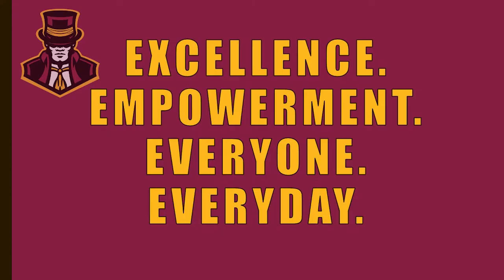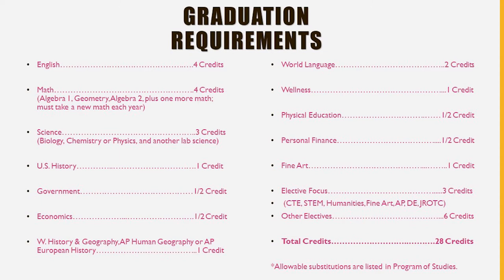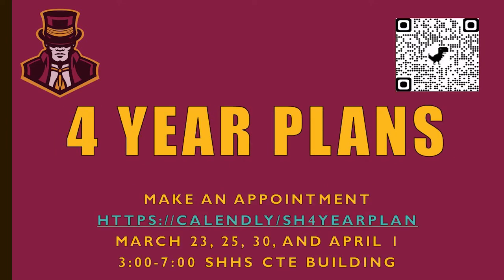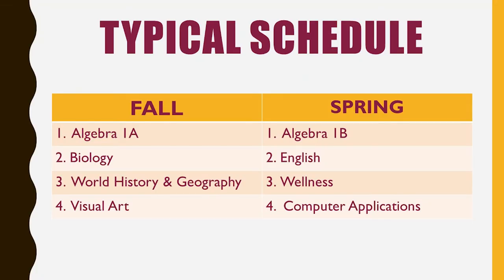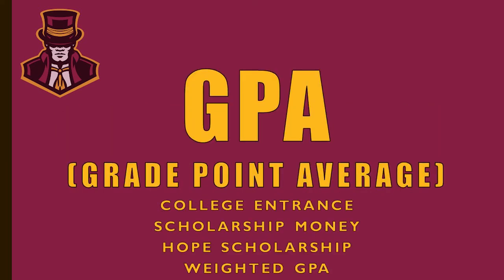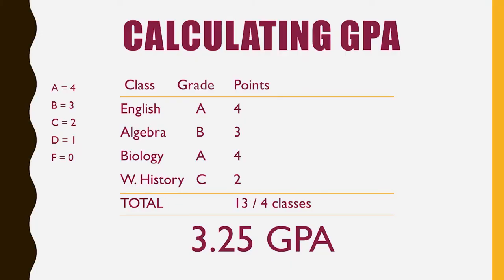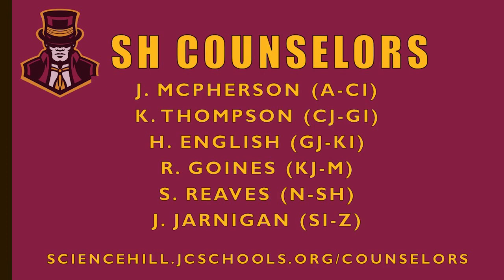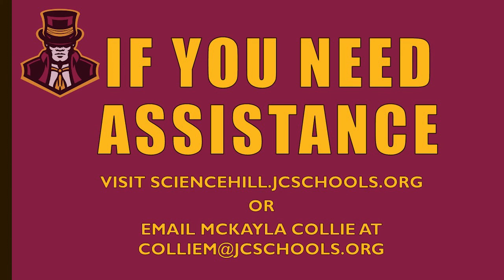Information about Science Hill Rising 9th-Grade Registration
This video was created to provide rising 9th grade Science Hill students with information for registration.

0:50 - What is a Credit?
1:11 - Graduation Requirements
2:05 - How do I register for classes?
2:20 - 4-year plan (URL to make an appointment)
3:18 - Typical Schedule
4:05 - Online Courses
4:39 - What is a GPA?
5:25 - Calculating your GPA
6:28 - Programs
6:57 - List of Science Hill Counselors
7:25 - Get Involved
7:59 - If you need assistance